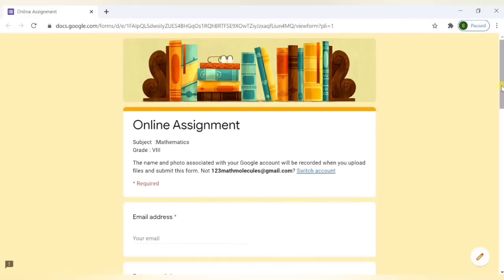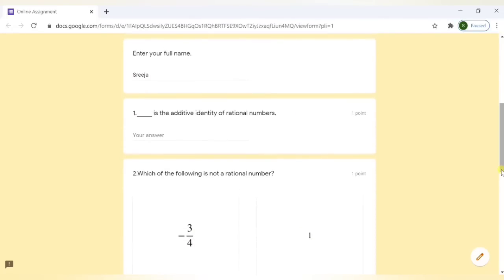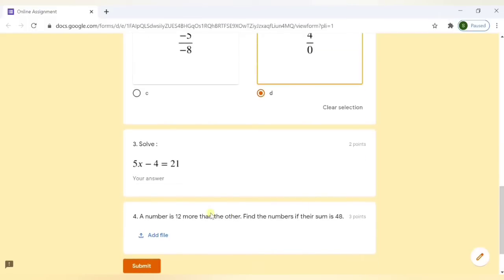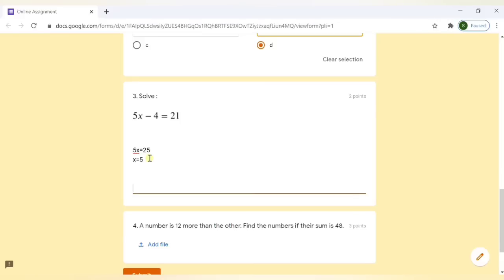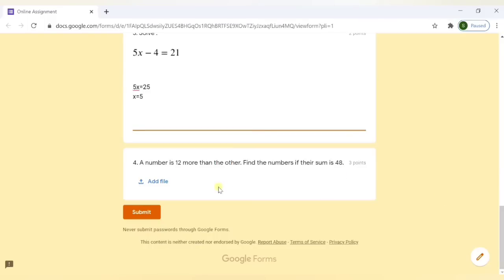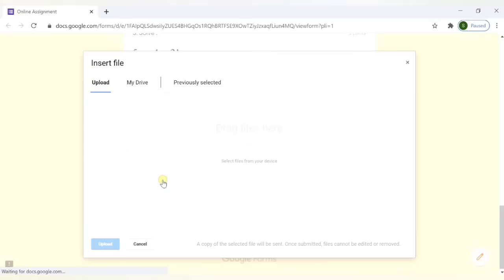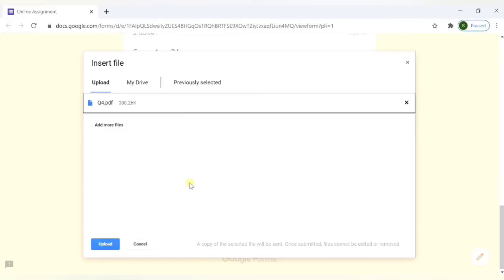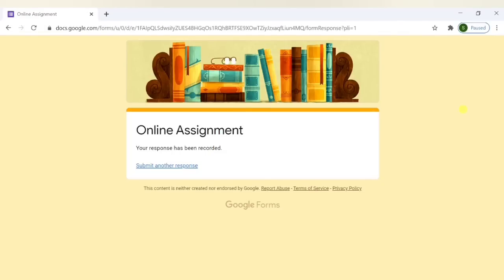How students can access and attempt online tests and upload files on Google forms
Step by step explanation of how students can attempt online tests or assignments on Google form. Easy and simple explanation on how students can answer multiple choice questions, short / long  answer type questions and also upload their answer scripts as files. Helpful for both students and teachers.

Link to access "How to scan documents using phone "  -